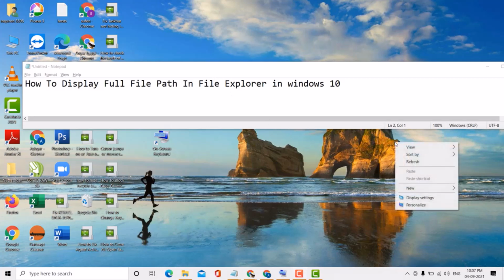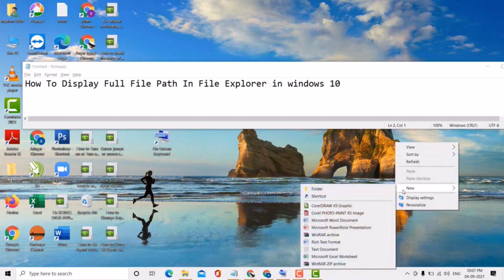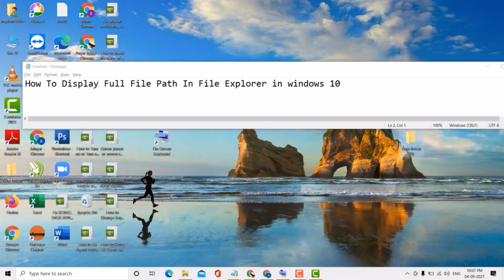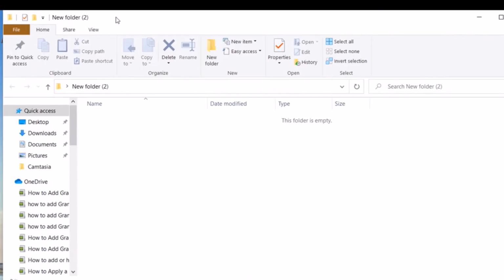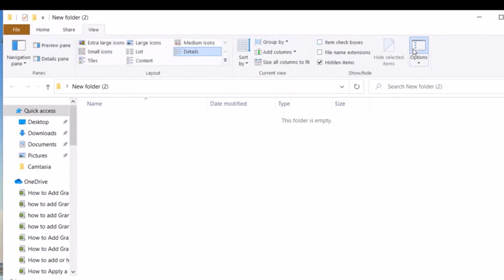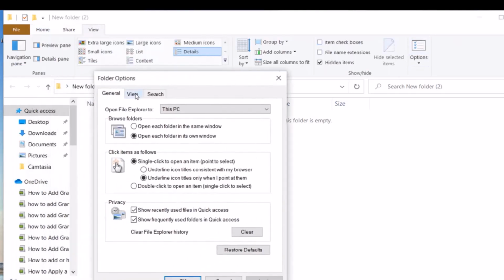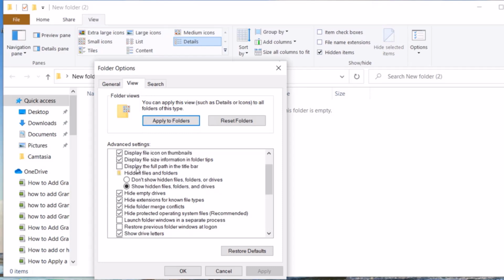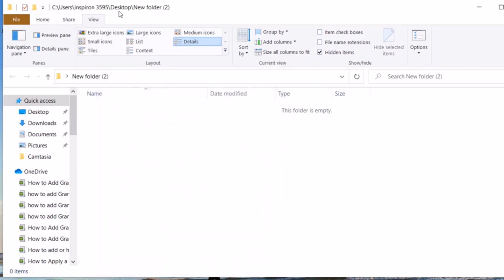How To Display Full File Path In File Explorer Tutorial